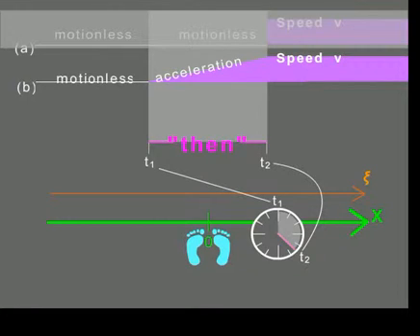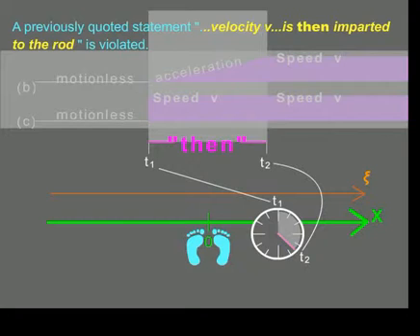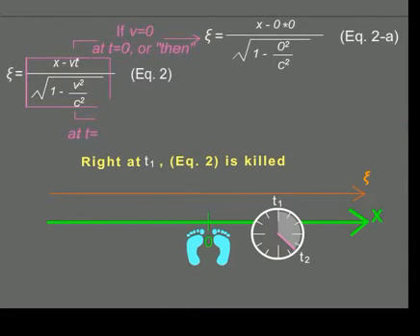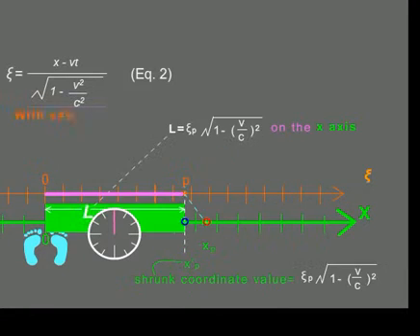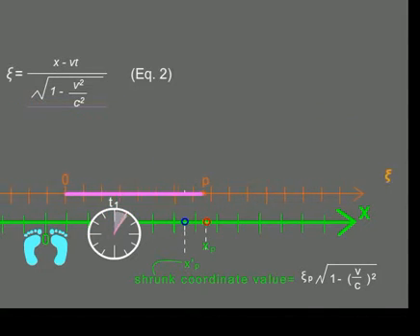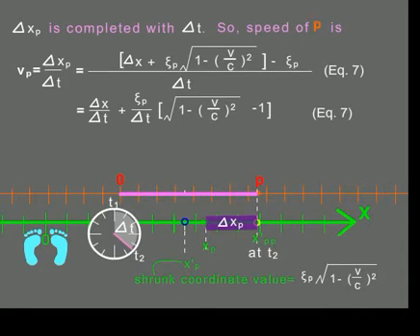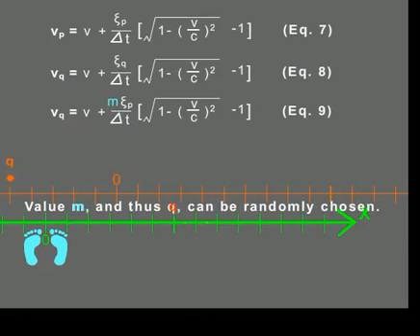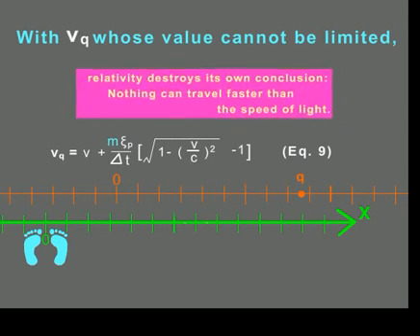relativity02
Einstein's relativity is invalid in mathematics.  Only high school math is needed to look into its invalidity. This author supports his claim against the relativity with awards up to $100,000.